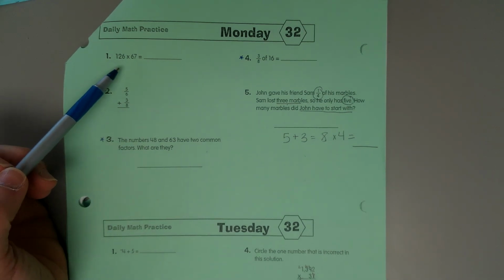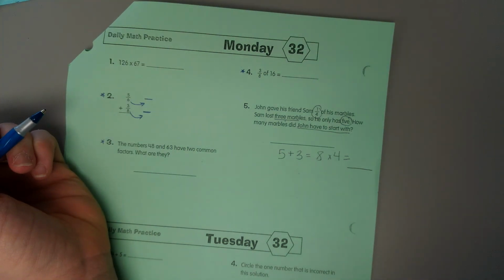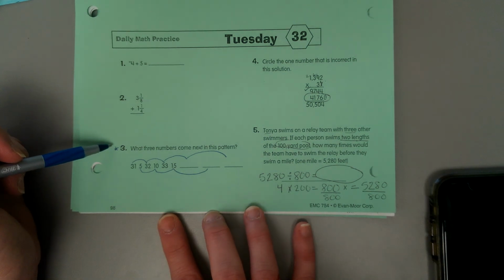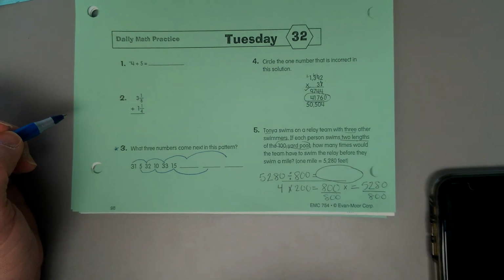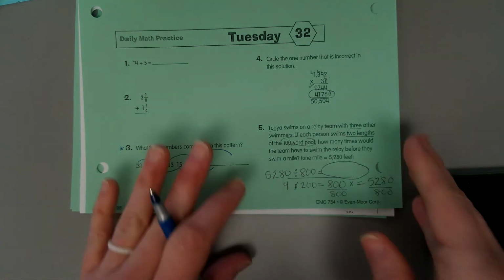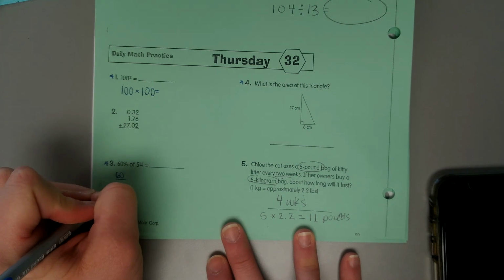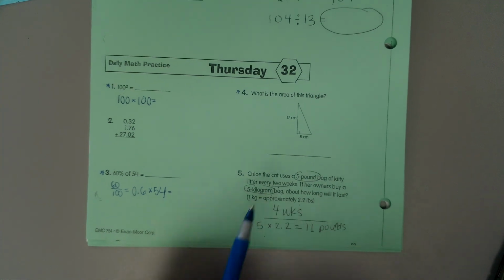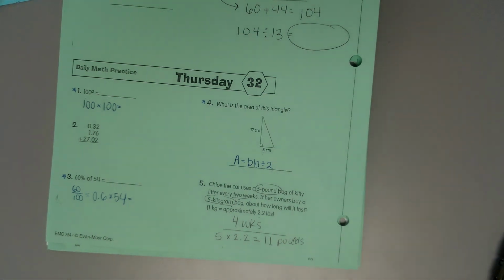Gr7 Week 32 HW cont.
Grade 7 Week 32 HM Continued